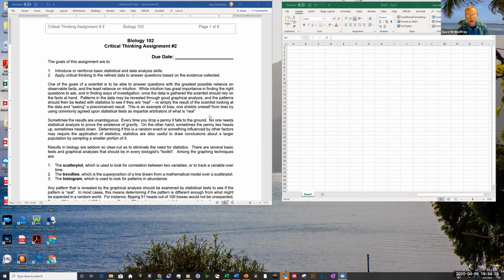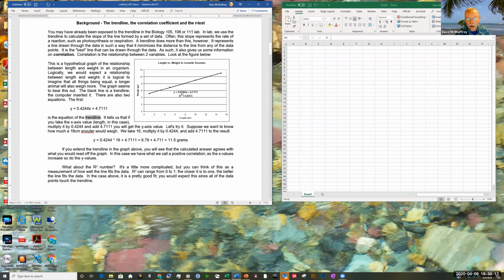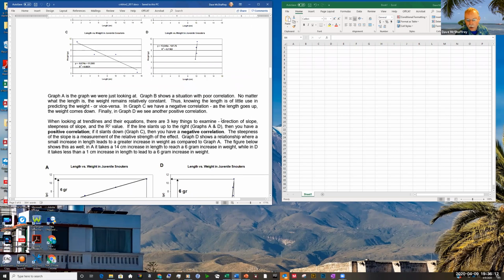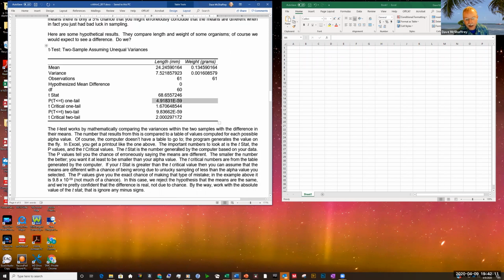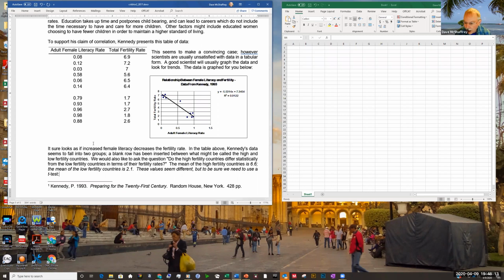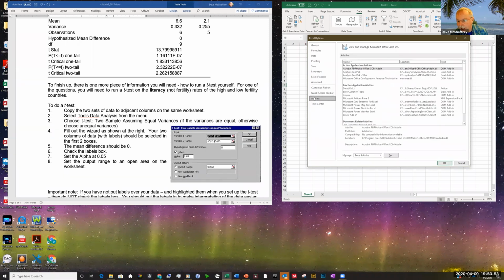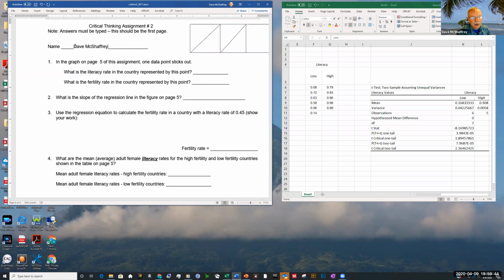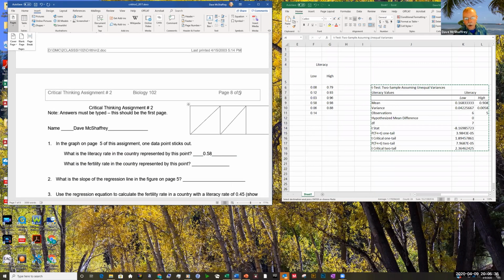Bio 102 Crit Thinking tutorial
Tutorial on Graphics and Statistics to help with the Biology 102 Critical Thinking Homework